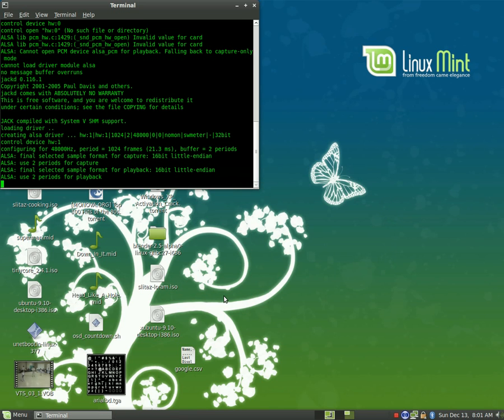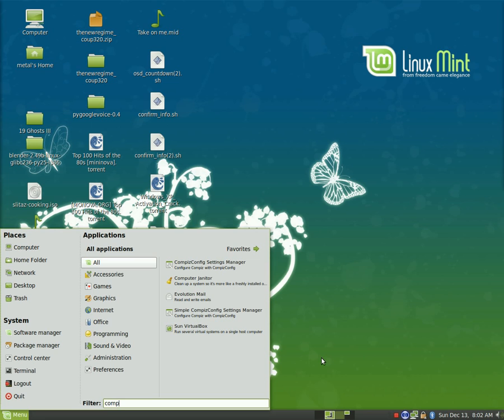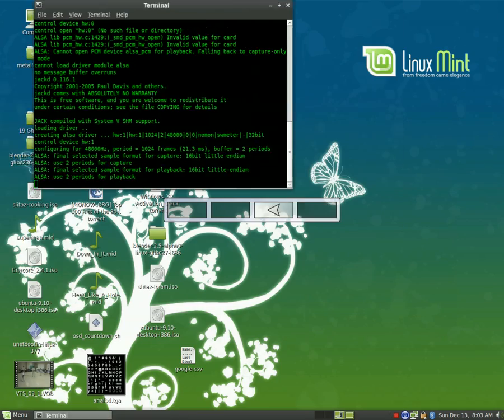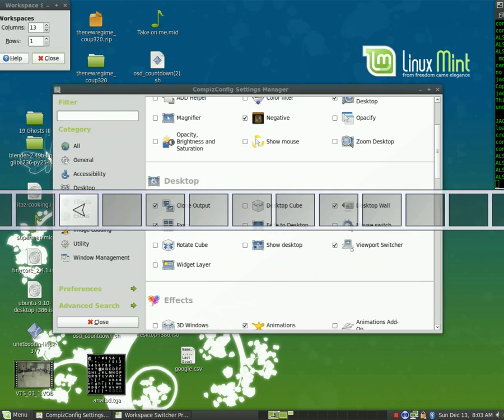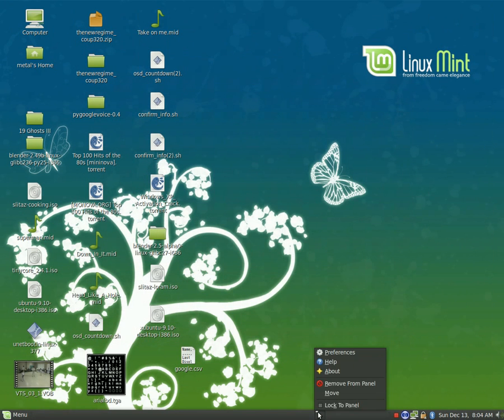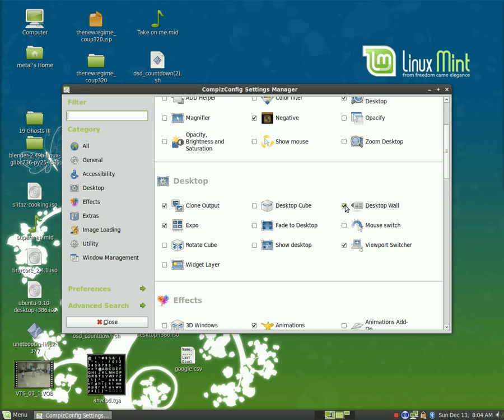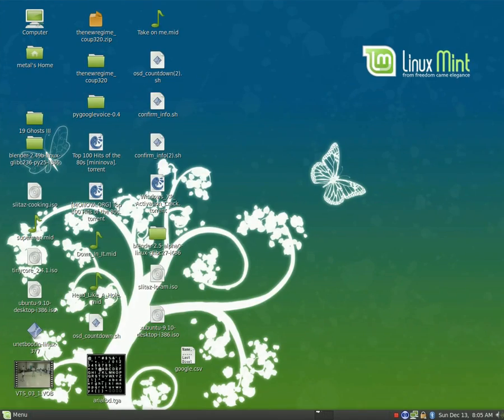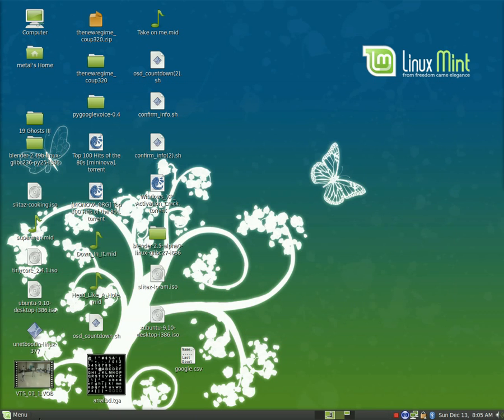Linux Work Spaces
How to add and remove WorkSpaces in Linux Gnome.
You can have up to 225